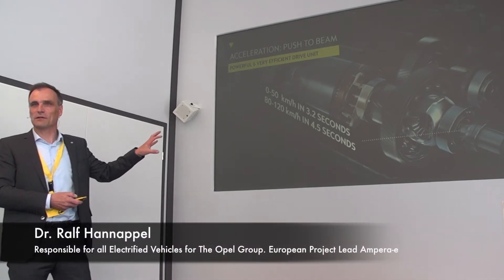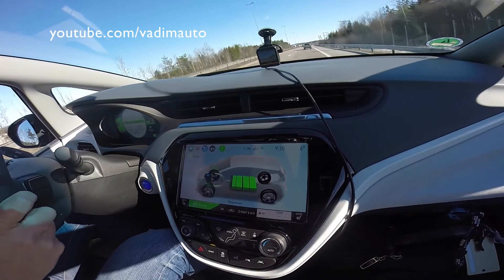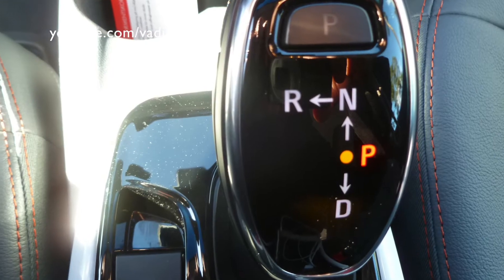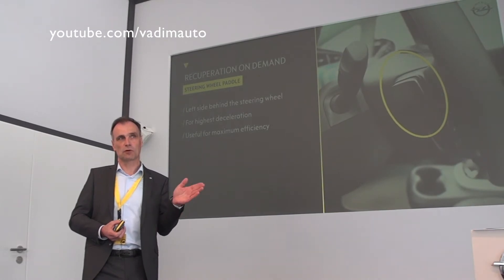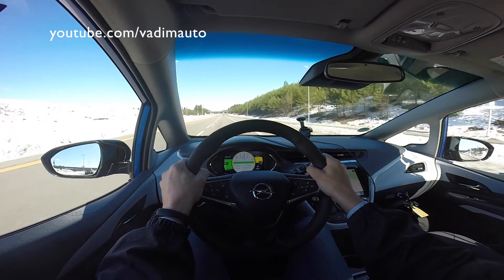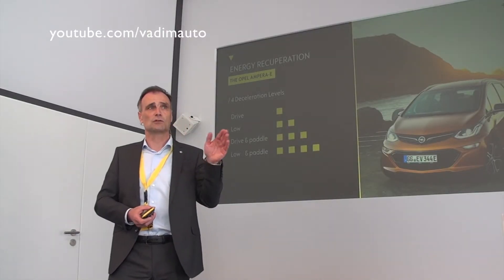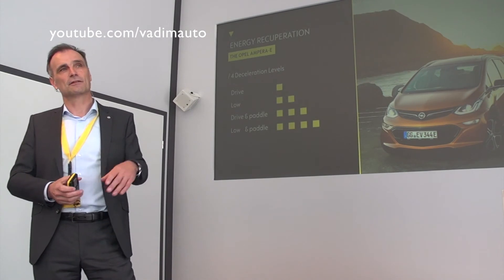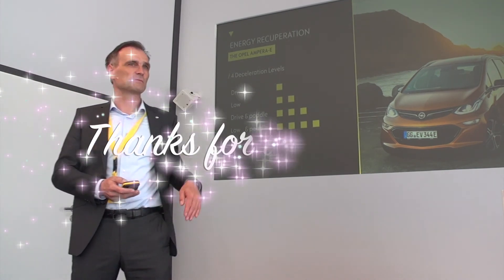Opel Ampera-e, energy recuperation